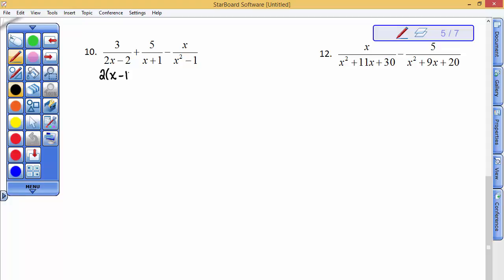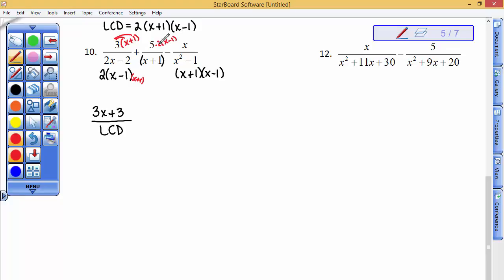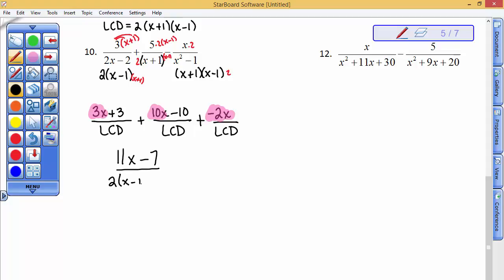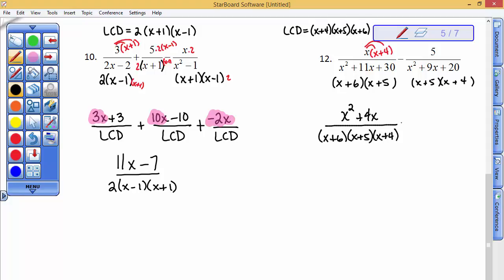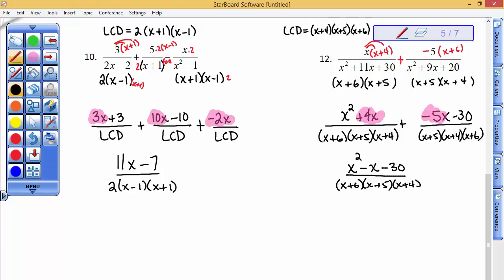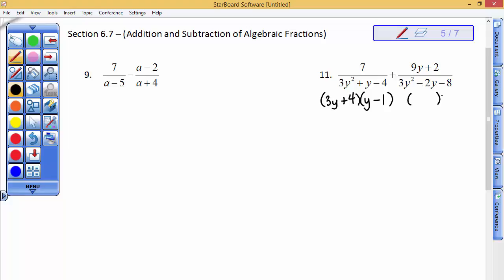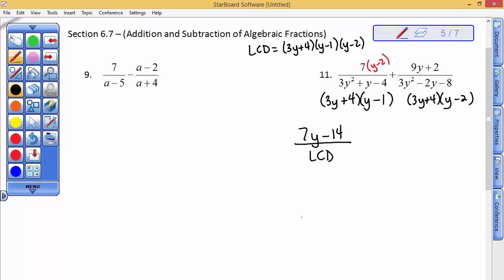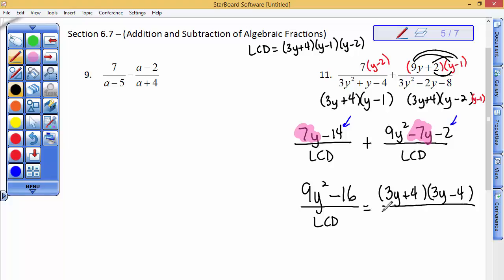Applied Algebra/Trigonometry II Ch.6.7D.fix